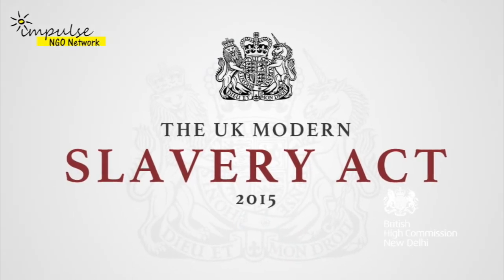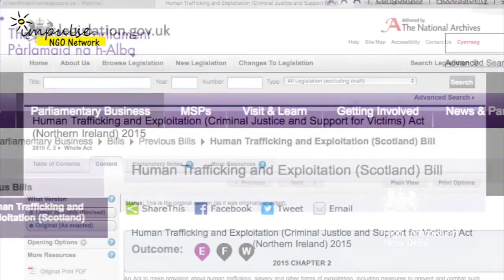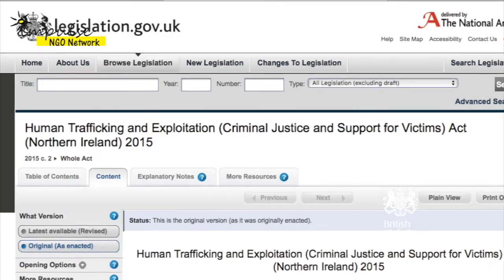A world without human trafficking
A delegation from North-east India which included law enforcement, civil society, government officials and media visited the UK from 23-29 October 2016. The visit aimed to deepen the delegates understanding of UK and India’s initiatives on anti-trafficking.